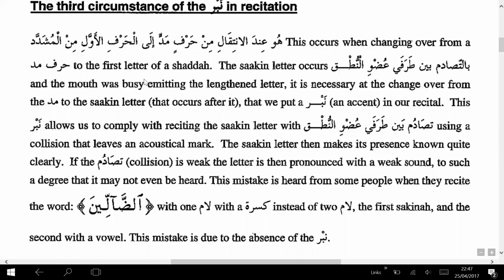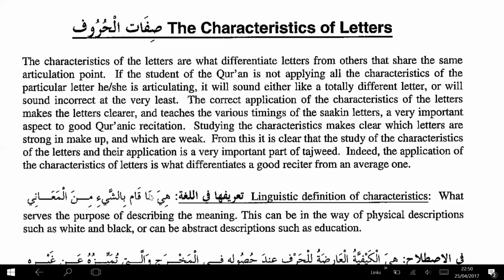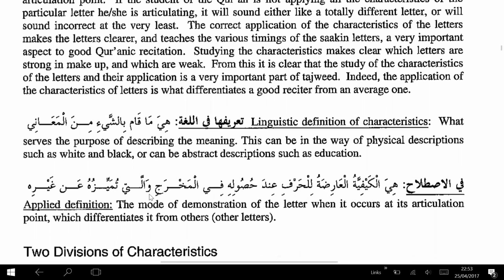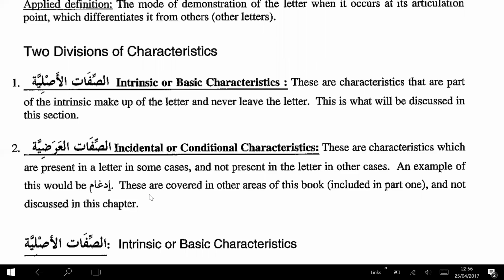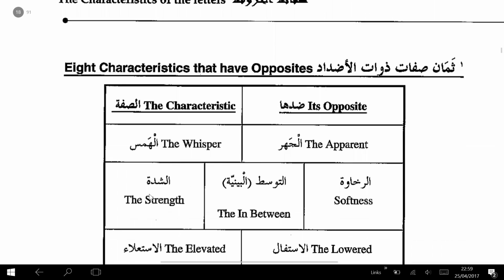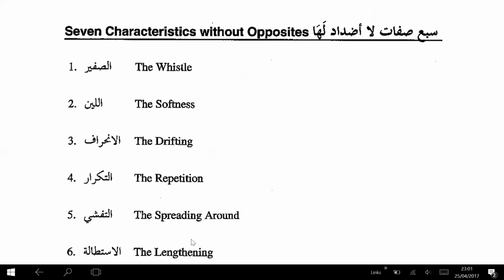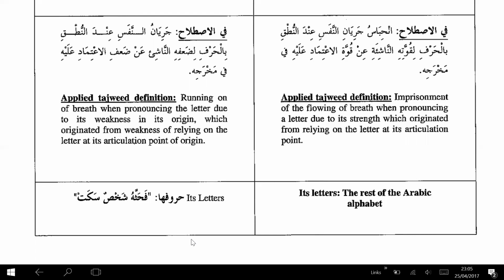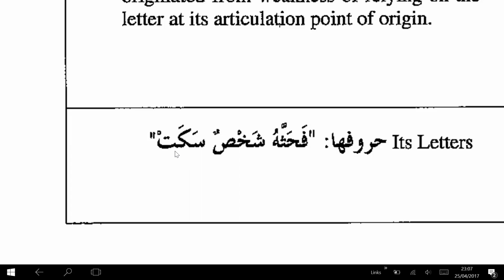02. Tajweed Book 2 - Class 2 until Page 8